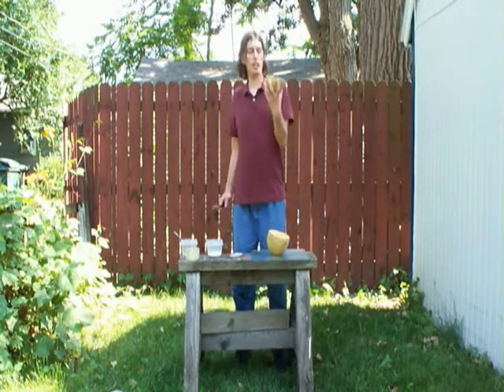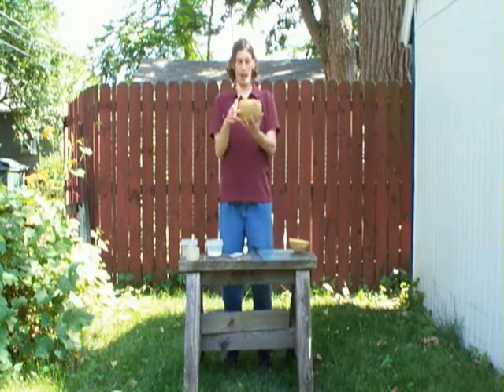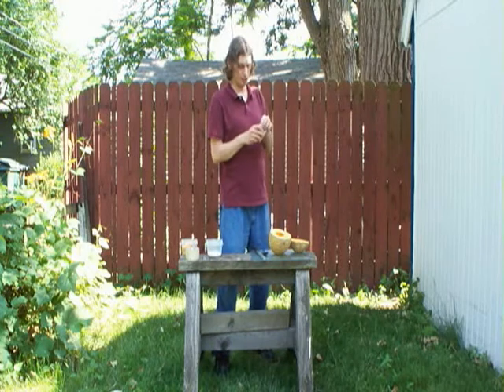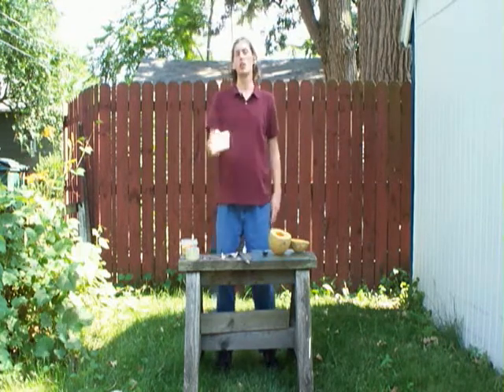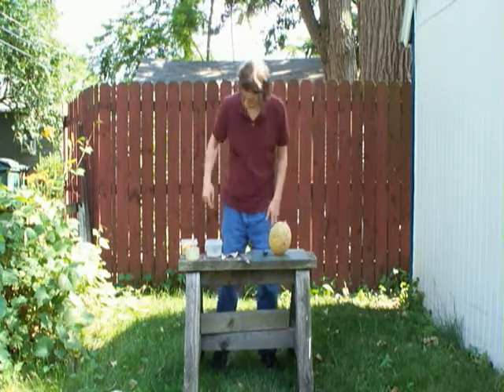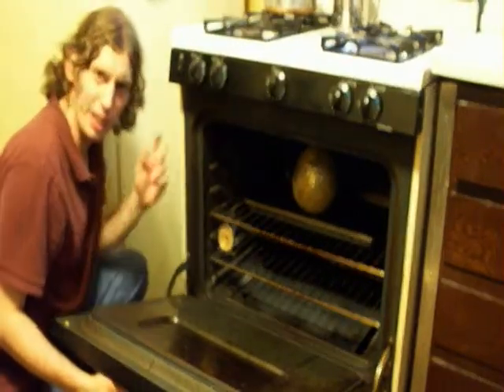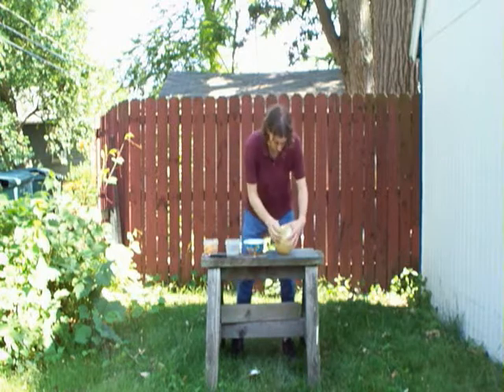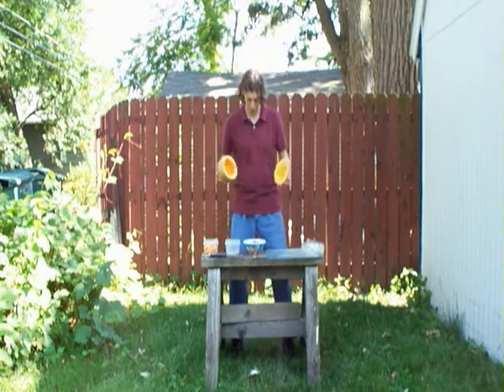Hacking a melon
This is how to hack a melon.

This is how satan tries to destroy Christians and people that are not Christians.